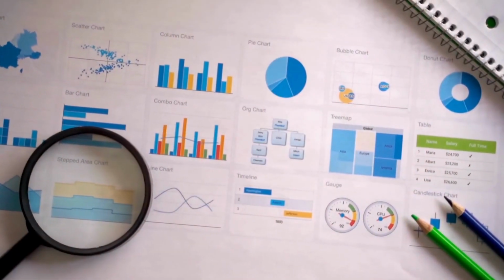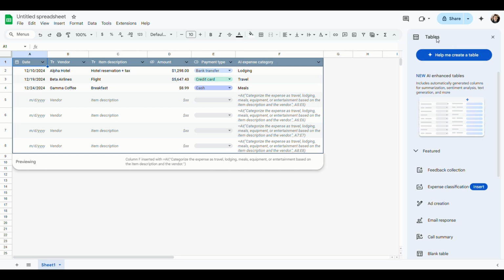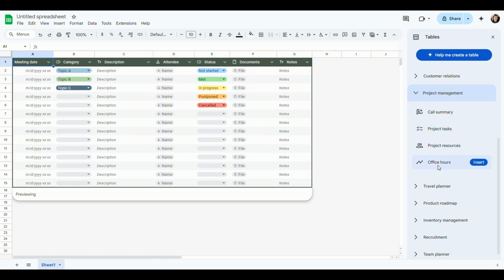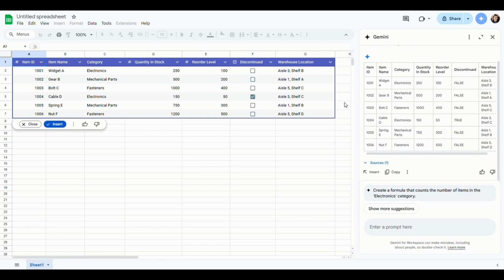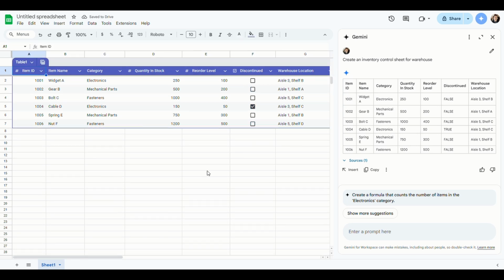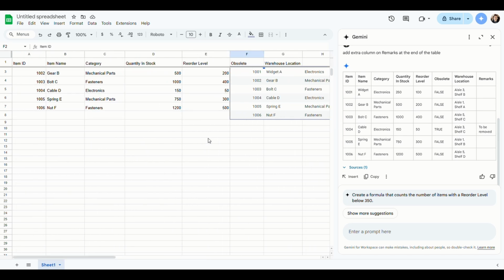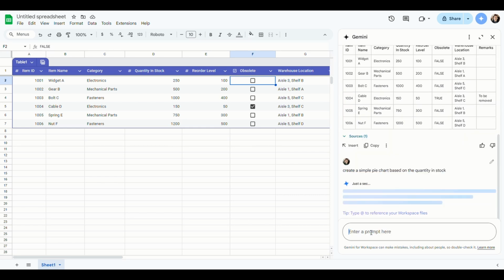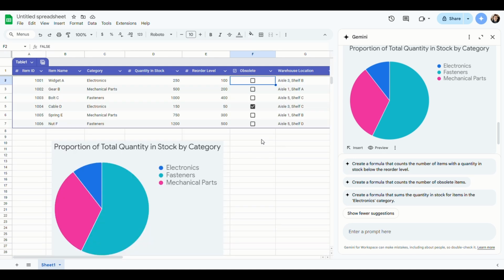Watch AI Create Charts and Tables Instantly!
Discover how to boost your workflow with AI inside Google Sheets, even with a free account! This tutorial shows how to use **Google Sheets** with **Gemini AI** to quickly generate spreadsheets. See how AI can simplify your spreadsheet creation and data analysis and boost your work productivity.